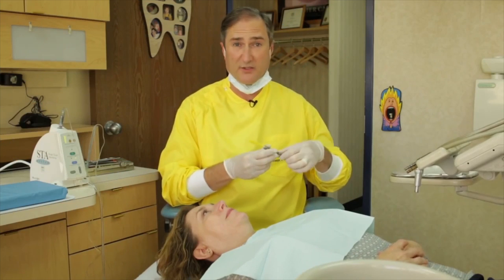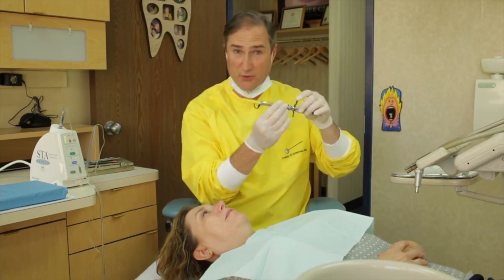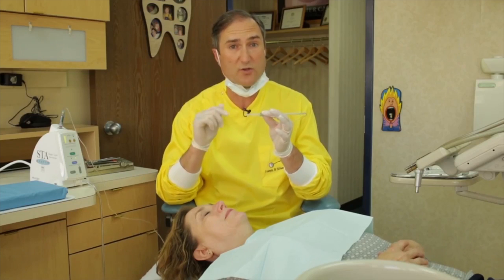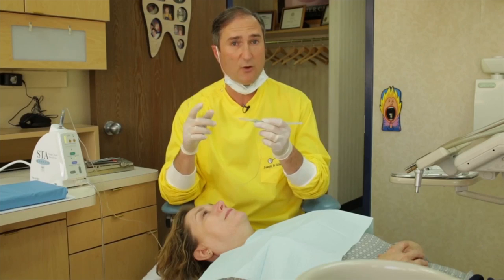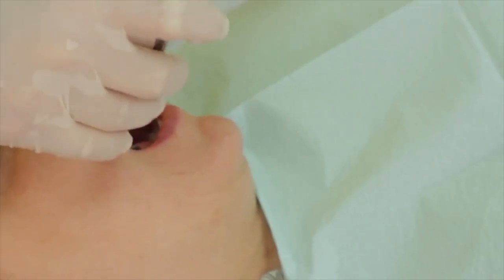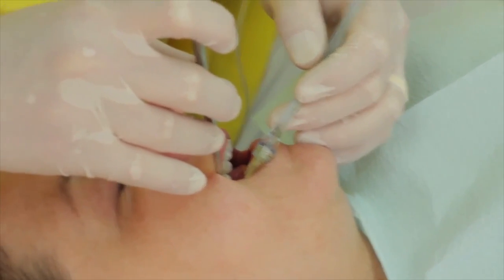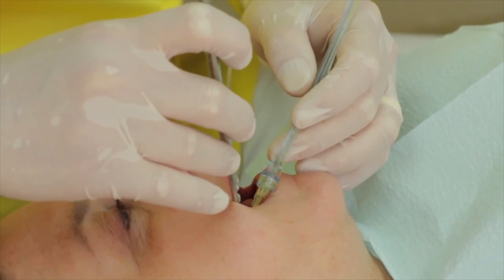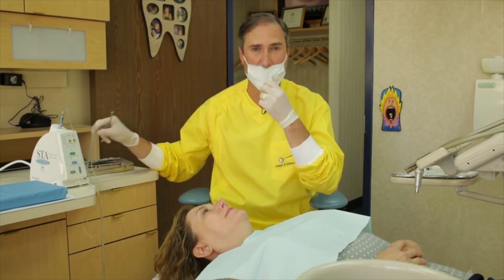Painless Anesthesia With the Wand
How using the Wand instead of traditional needles can give you a painless anesthesia experience.